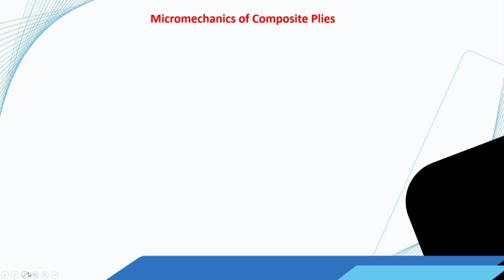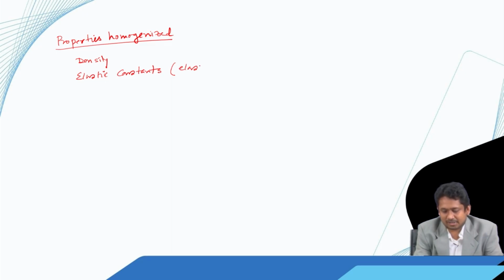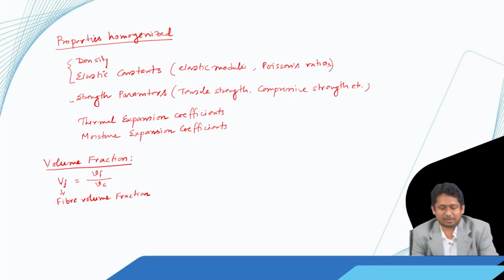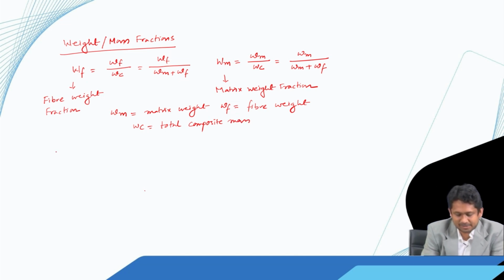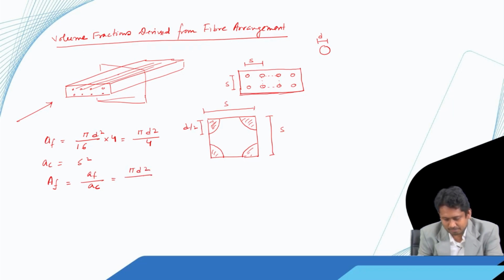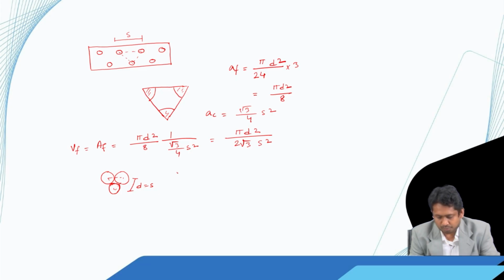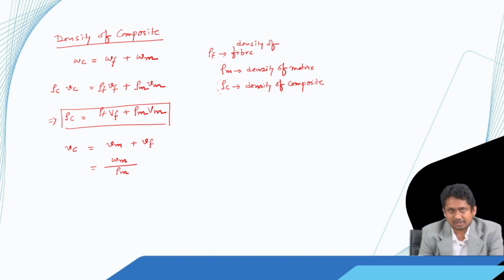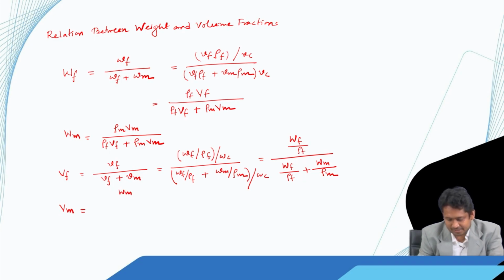Lecture 06 : Micromechanics of Composite Plies - 1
Weight and Volume Fractions, Density of Composites